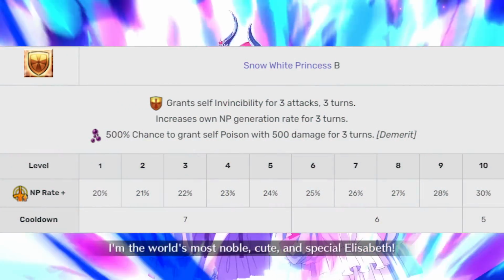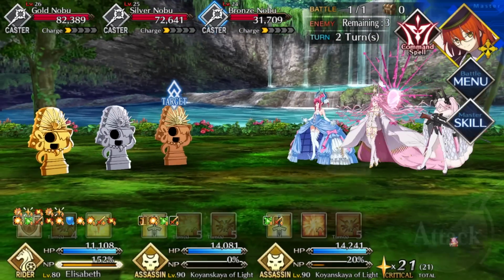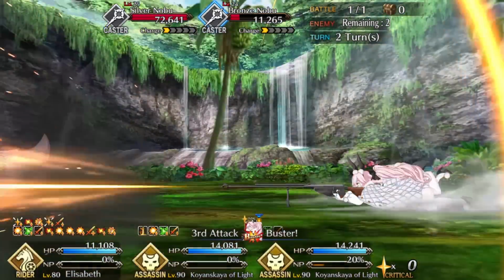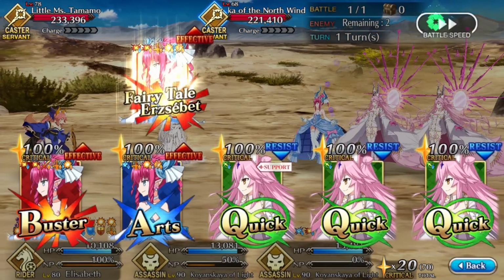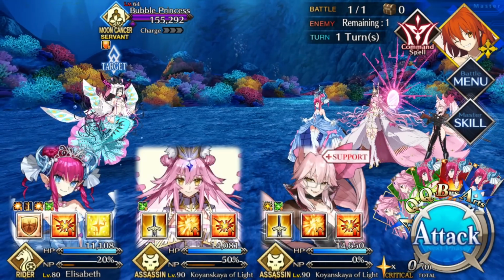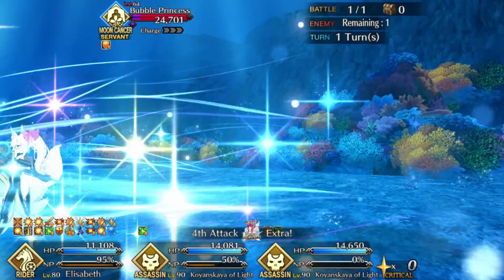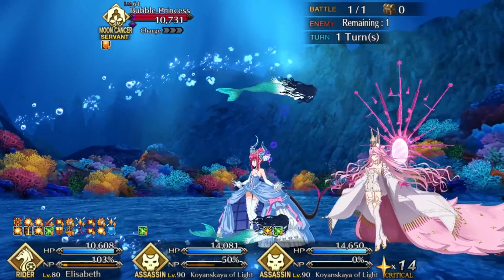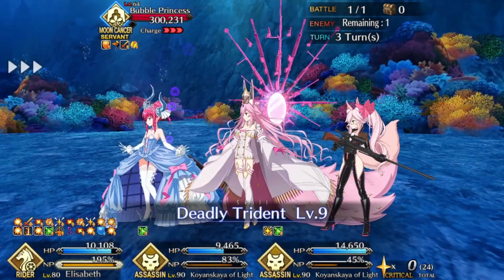Elizabeth Bathory (Cinderella): Queen of the Freebie Riders - FGO Servant Guide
Cinderelly Cinderelly. Night and day it's Cinderelly. Farm the embers! Fight the Casters!

0:00 How Good is Cinderella Elizabeth?
5:28 The History